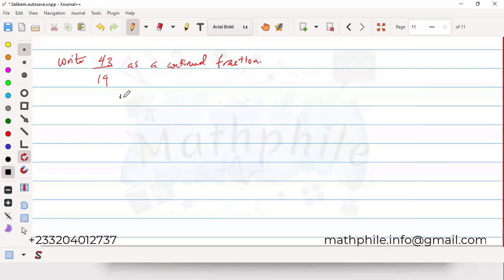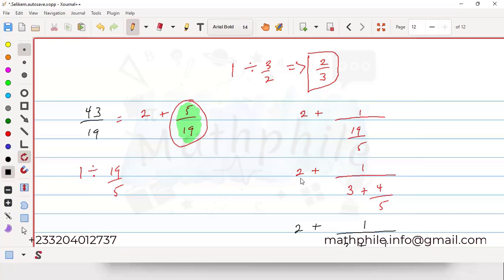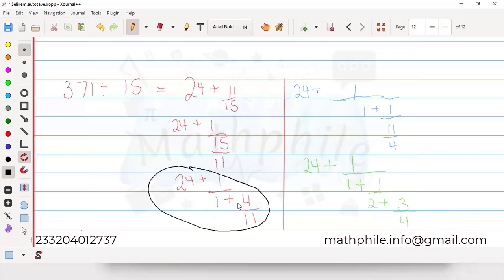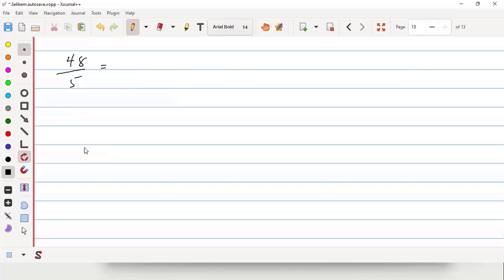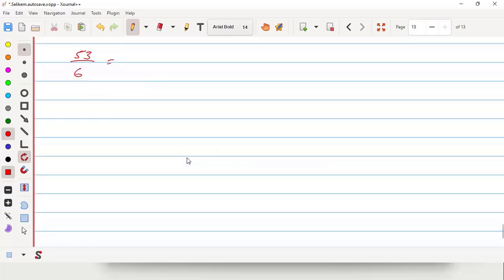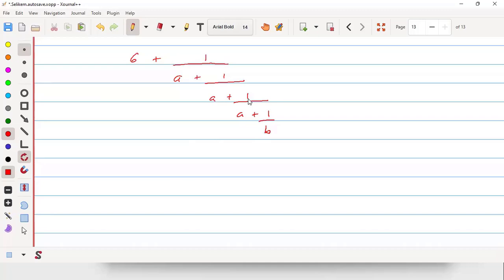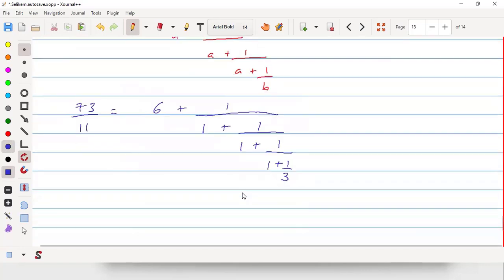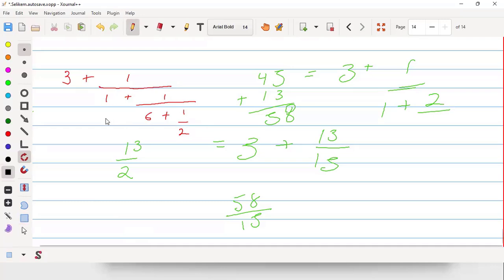Continued Fractions: Mathematics Olympiad